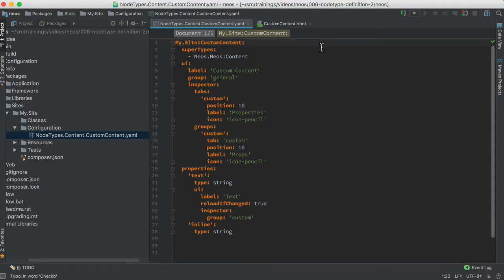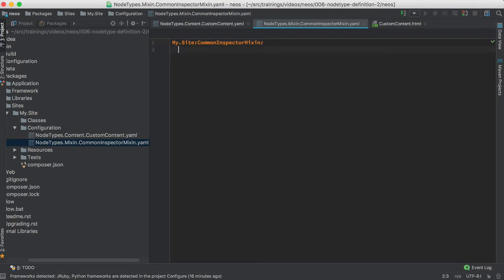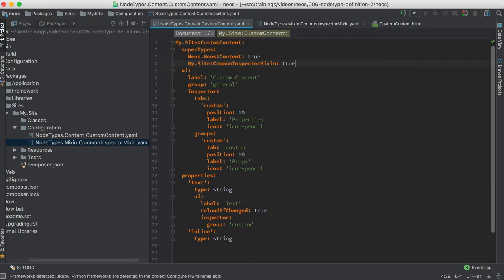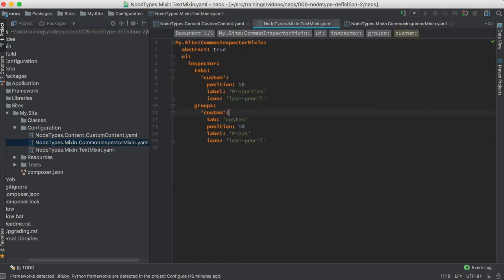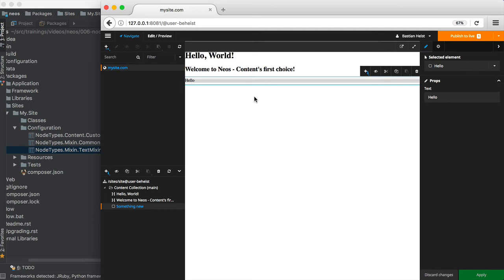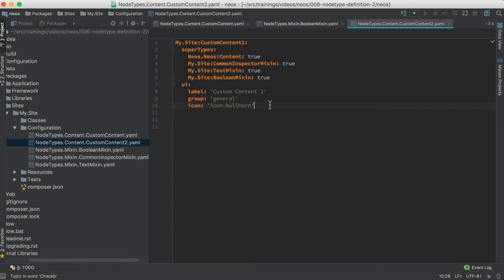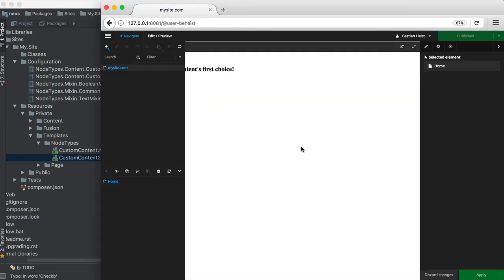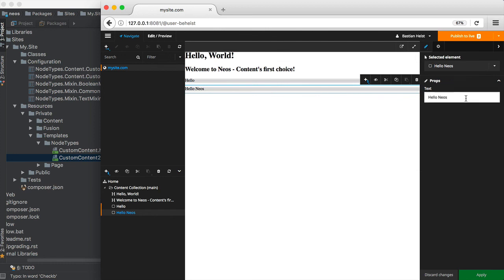Neos Tutorial - NodeType Definition Part 2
In the second part of the NodeType Neos tutorial, I demonstrate how to use mixins and multiple inheritance to keep your NodeTypes in order. Using mixed-in properties has the advantage that the "Change Type" function can be used safely more often.

Interested in tailormade Neos training or development? Get in touch and let's talk!